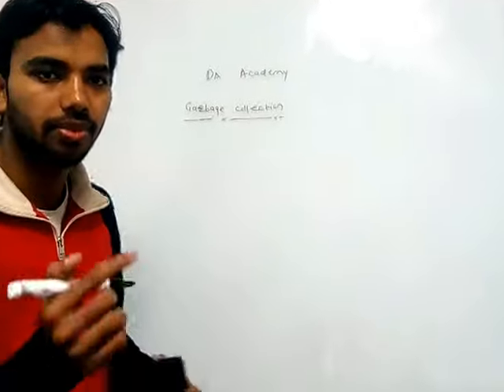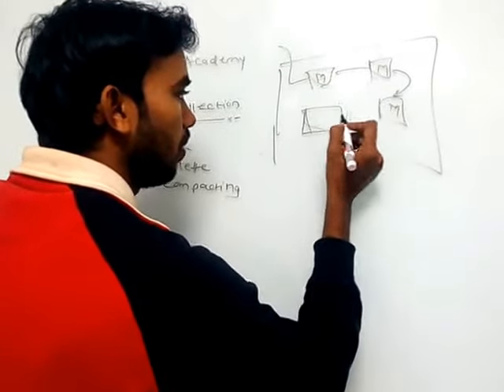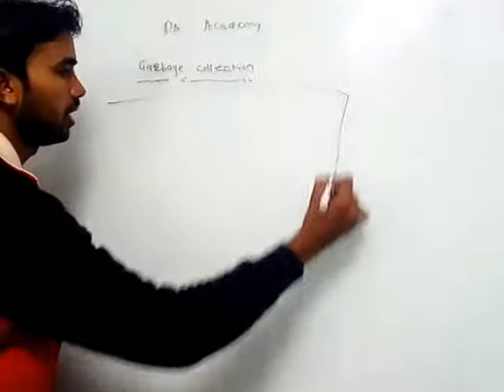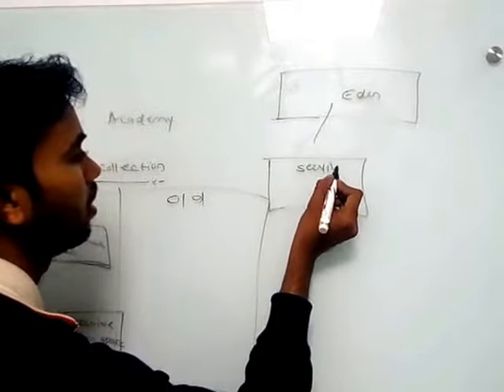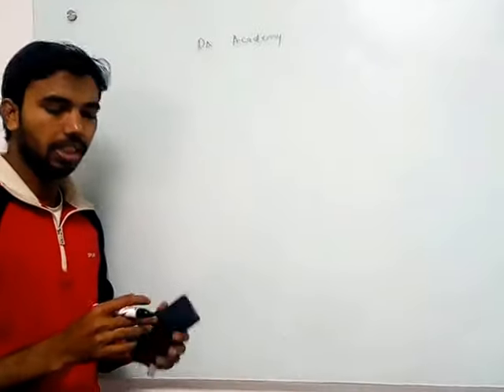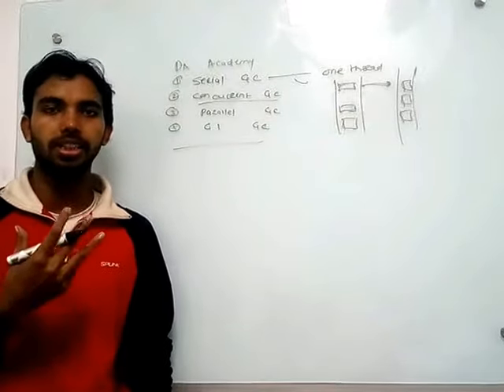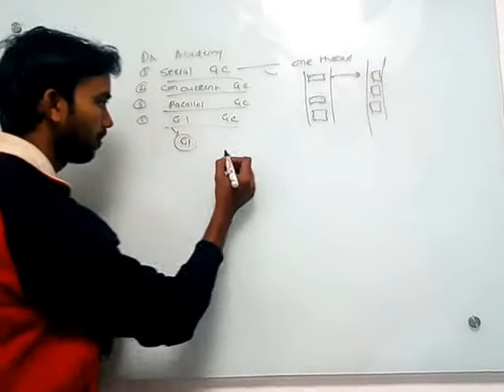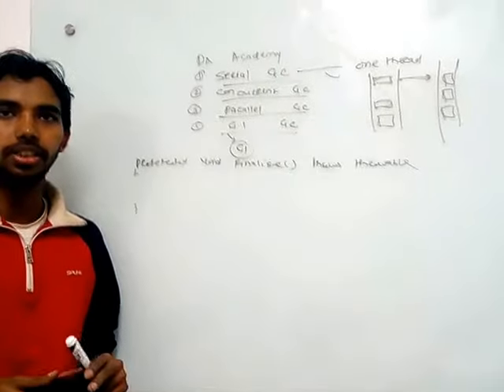Java Tutorial | Garbage Collection